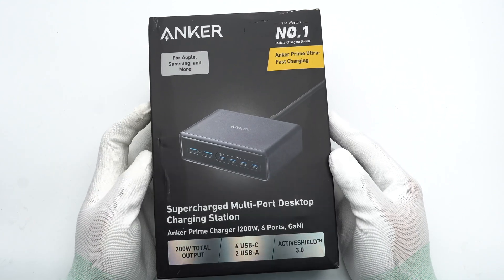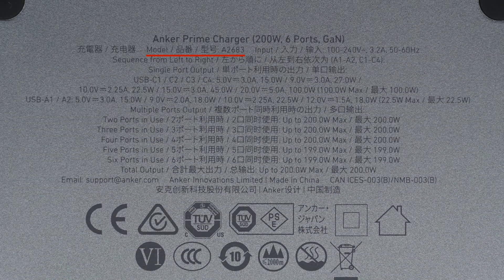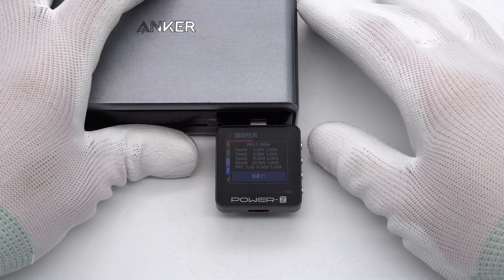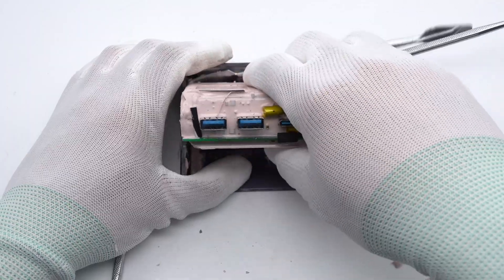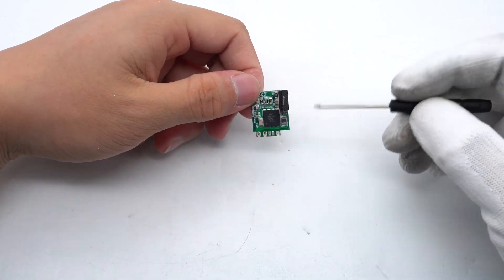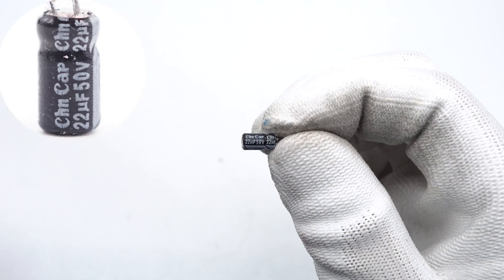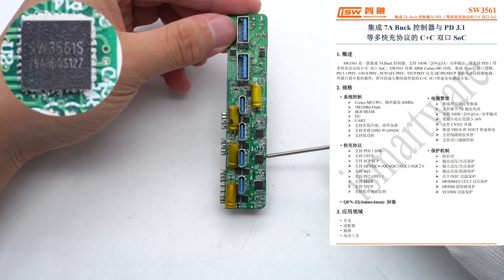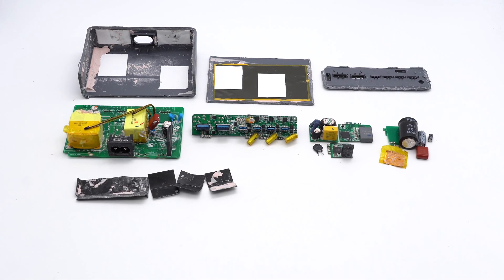Teardown of Anker Prime 200W 6 Ports GaN Charger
Introduction
ANKER has launched a 200W desktop charging station, which belongs to the Anker Prime series. It has four USB-C ports and two USB-A ports. The four USB-C ports all support 100W output power, the USB-A ports support 22.5W output power, and it supports intelligent output power distribution.
It supports an input voltage of 100~240V. It can charge laptops, tablets, phones, and headphones at the same time. Next, let's take it apart to see its internal components and structure.

Model: A2683
Bridge Rectifier: GK GBU1510
PFC Controller: SouthChip SC3202
PFC MOSFET: Innoscience INN700D140C
PFC Rectifier: JINGDAO MURL860F
AHB GaN IC: DONGKE DK3718AD
Optocoupler: Everlight EL1019
Synchronous Rectifier Controller: HYASiC HY923
Synchronous Rectifier: HRmicro HRG100N045G
Buck Protocol Chip: iSmartWare SW3561
VBUS MOSFET: HRmicro HRT30N08J
Synchronous Buck MOSFET: iSmartWare SWT40N45
MCU: Chipsea CS32L015K8V6

Chapter
0:00 Intro
1:29 Test
3:27 Teardown
4:45 Analysis
10:09 Summary